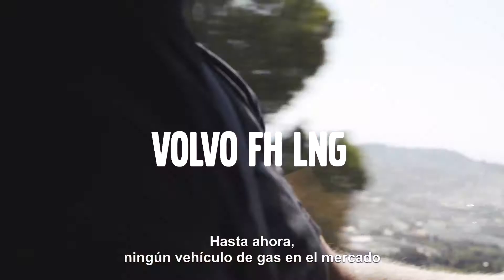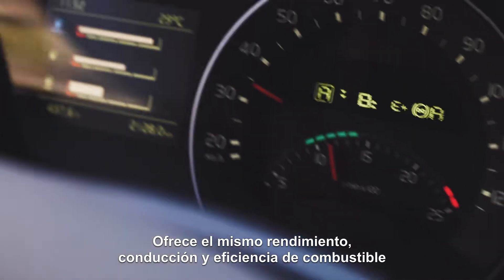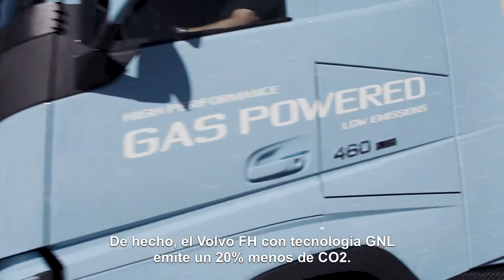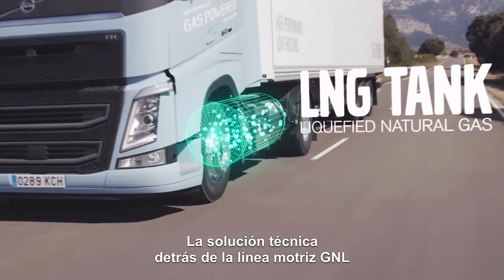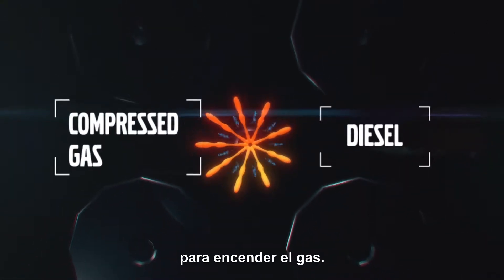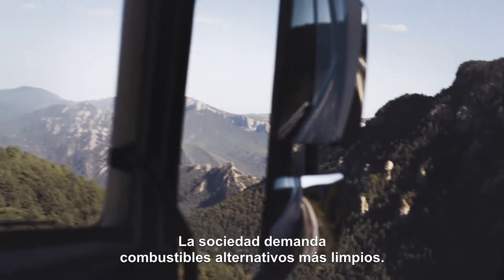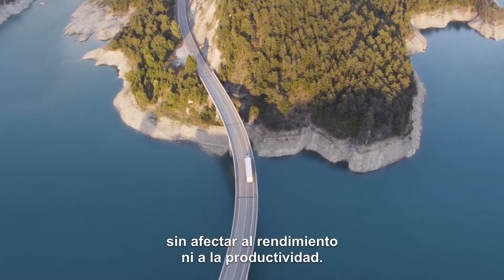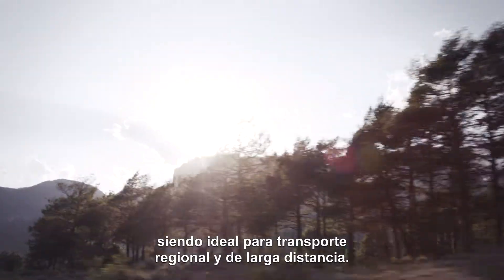Presentación gama de camiones Volvo GNL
Te presentamos en este vídeo la nueva gama de camiones Volvo impulsados por GNL, que ofrecen el mismo rendimiento, facilidad de conducción y consumo de combustible que los modelos diésel de Volvo. Además, los nuevos camiones Volvo GNL generan entre un 20 y un 100% menos emisiones de CO2 que los camiones diésel.